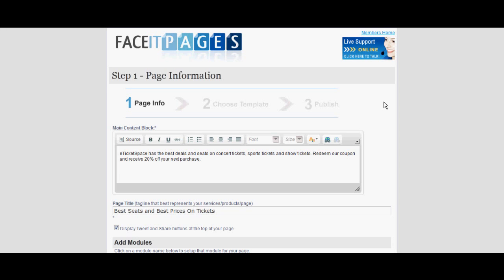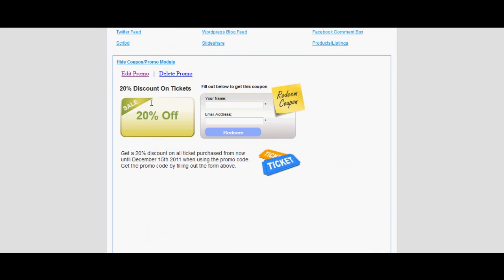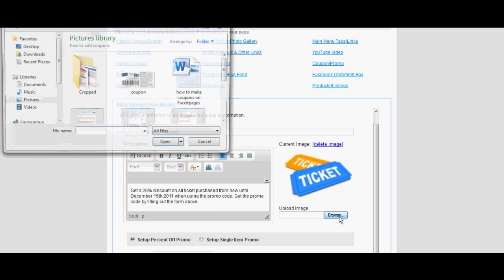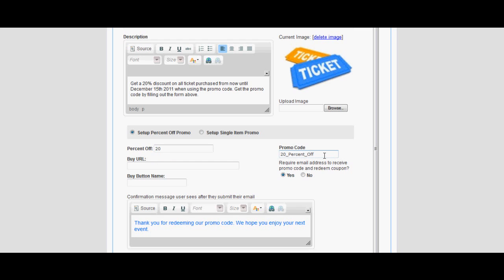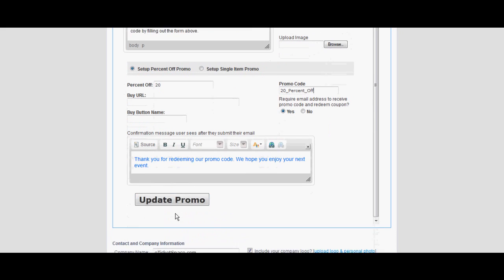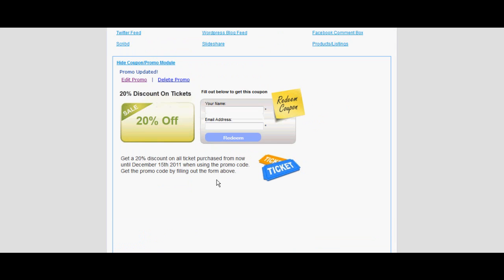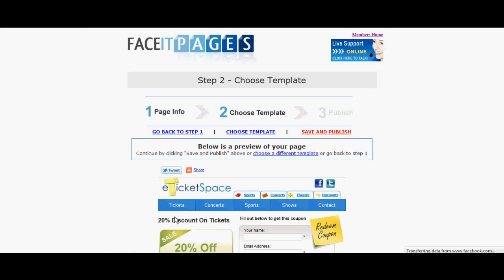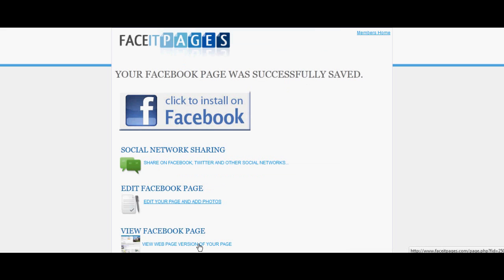How To Add A Promo To a Facebook Page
In addition to adding a promotion title, description, image, and pricing information, members also have the option to create a custom coupon code which can be applied to one product, a specific group of products, or an entire store